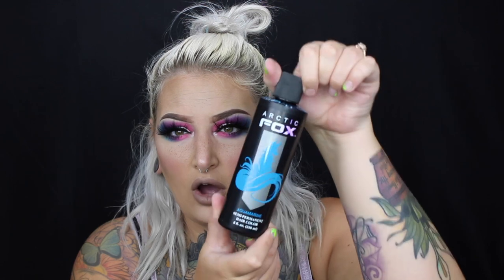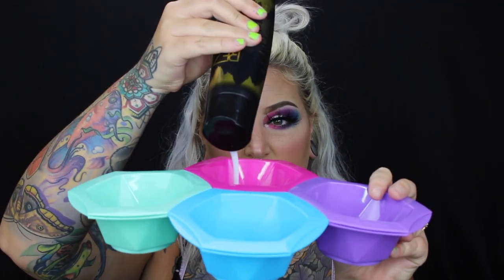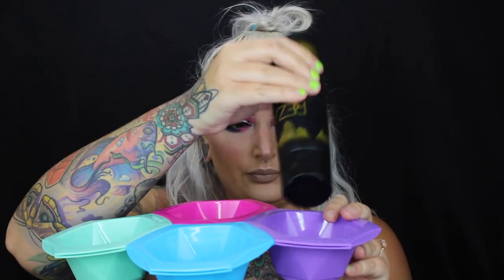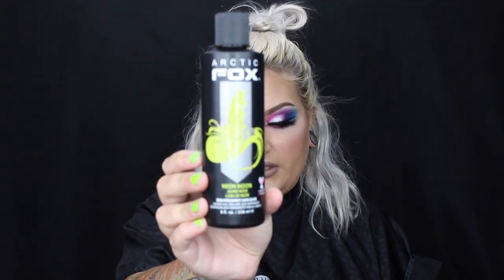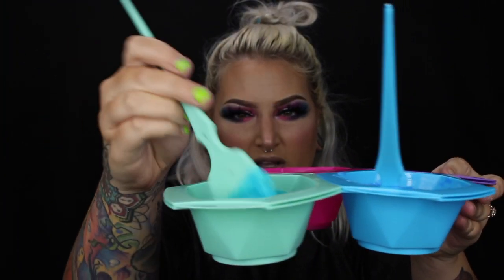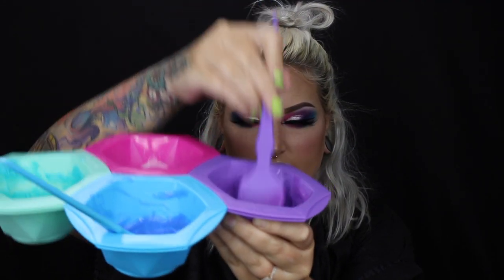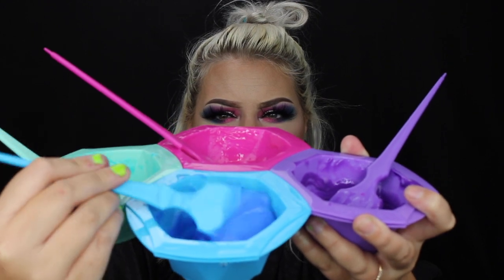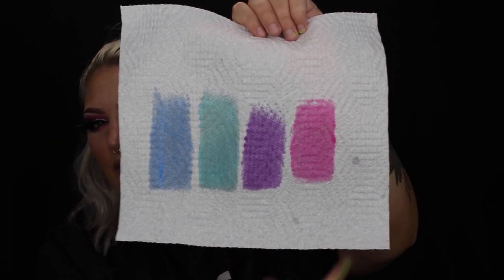PASTEL COTTON CANDY UNICORN HAIR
Today i show you guys how i dyed my hair pastel cotton candy colors. I used Arctic Fox hair color to create this unicorn hair!

Camera: Canon Rebel T5i
Editing program: iMovie
Soft Boxes: Craphy 2000w 3 piece kit
Ringlight: Neewer

On and On - Cartoon